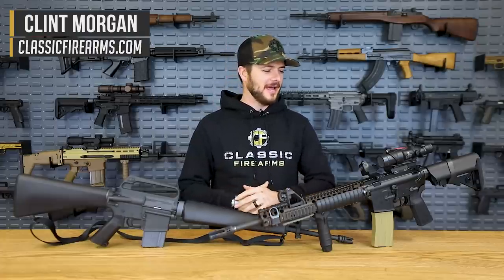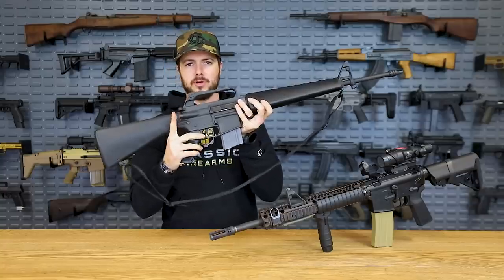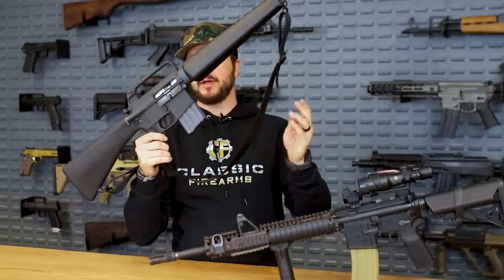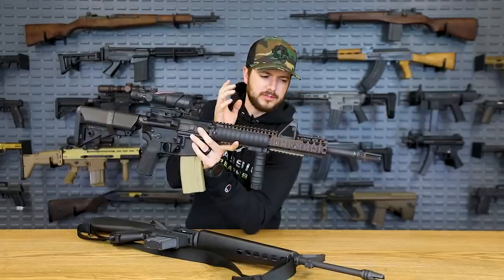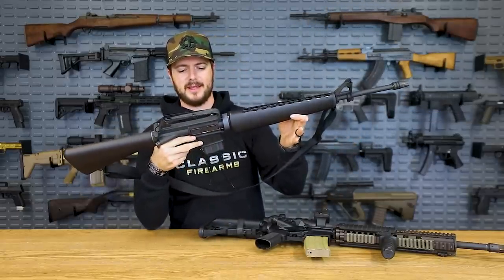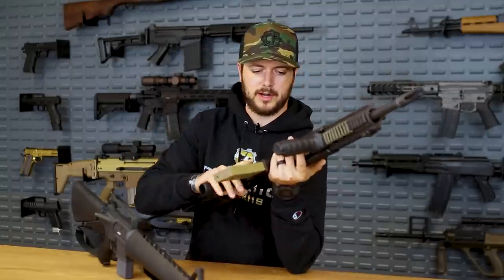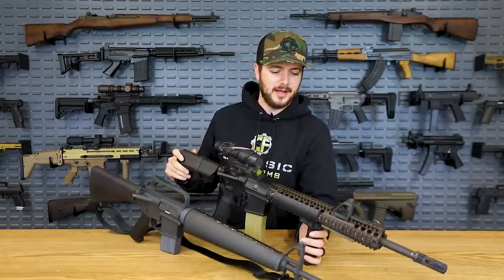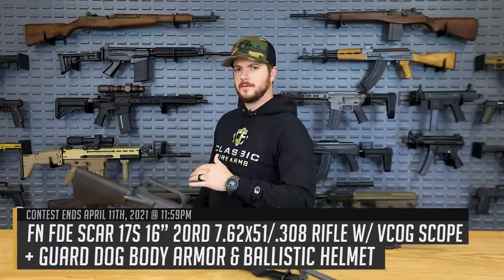Modern M4 vs Retro M16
0:00 Intro
0:47 Colt M4 Carbine
1:21 Colt XM16E1 Retro
3:02 Charging Handle, Forward Assist Comparison
5:09 Handguard Comparison & Improvements
7:02 Mag Comparisons
12:16 Win the FDE SCAR 17S